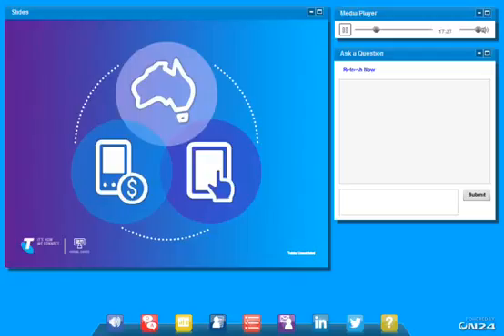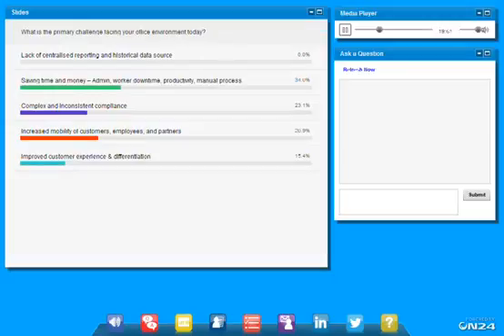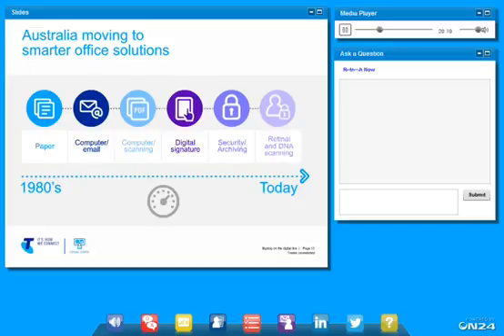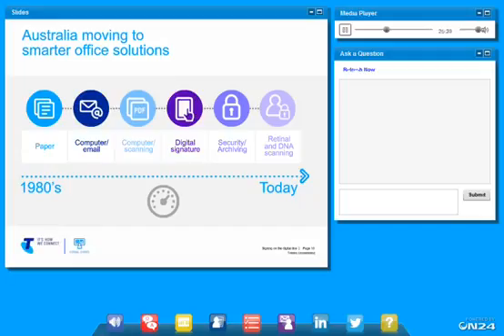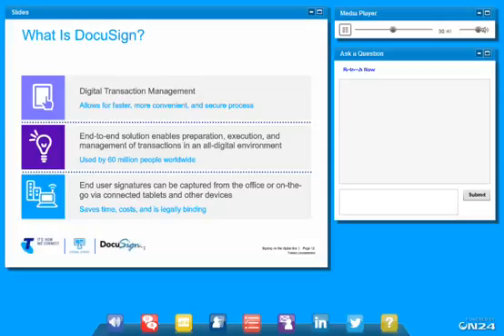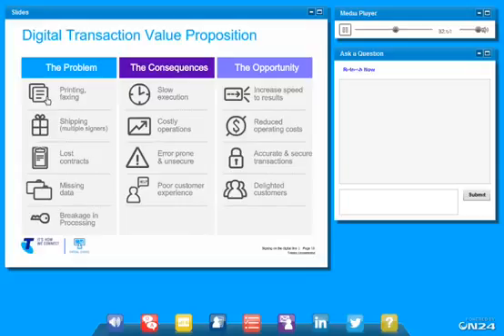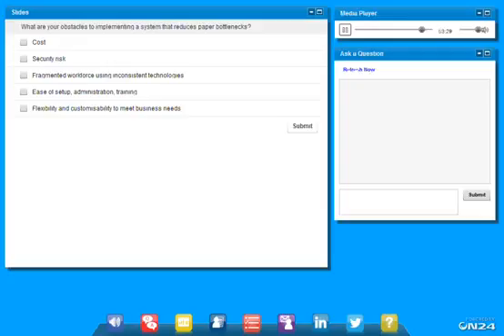2014 Dec - Sign on the Digital Line: New Ways of Reducing Reliance on Paper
As recently as a decade ago, going paperless was only a dream.

Unlock the productivity of your business with eSignature and digital transaction technologies. If your focus is reducing cost, improving efficiency, business growth, risk management, compliance or managing digital channels then this event is for you.

Digital applications allow easy, efficient, and secure signing of electronic documents from nearly anywhere. Businesses of all sizes and industries are replacing manual, paper-based methods with technologies like DocuSign to accelerate transactions, reduce costs, reduce contract approval times, and provide a rigorous audit trail.

Learn about transitioning to a paperless environment and engaging eSignature solutions in your business from our experts at this Telstra Virtual Event.